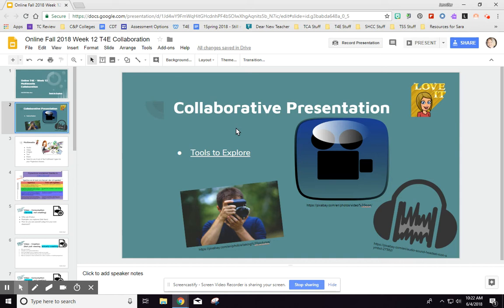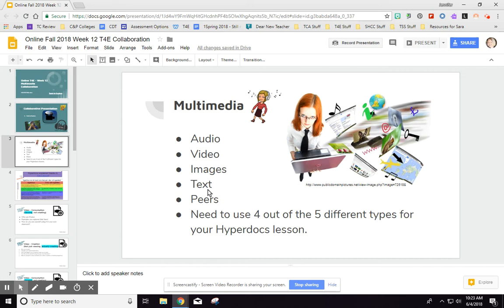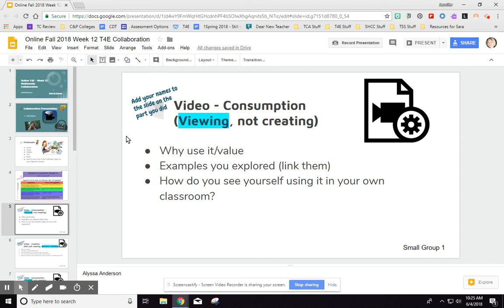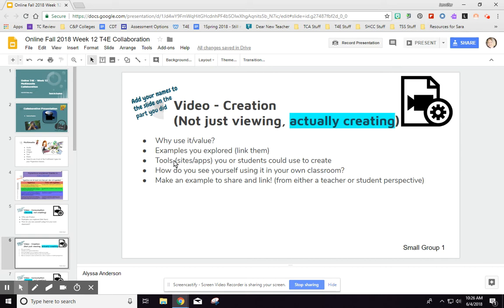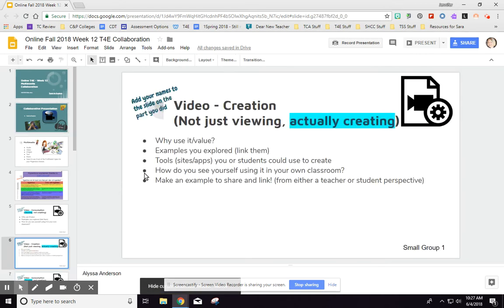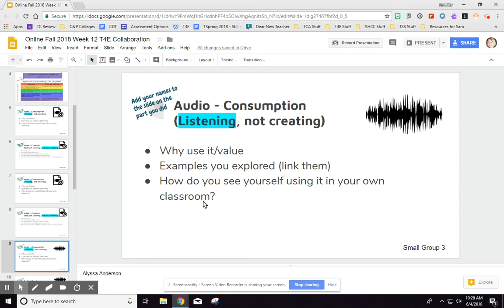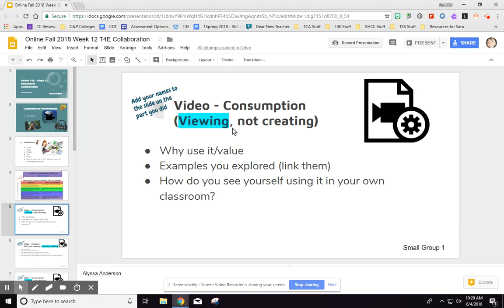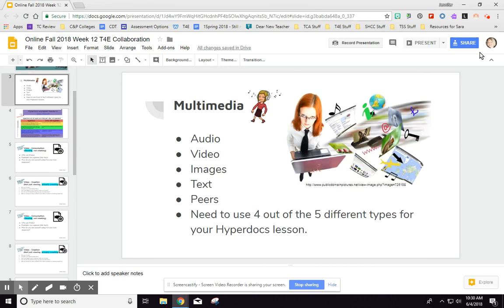Jun 4, 2018 10:30 AM